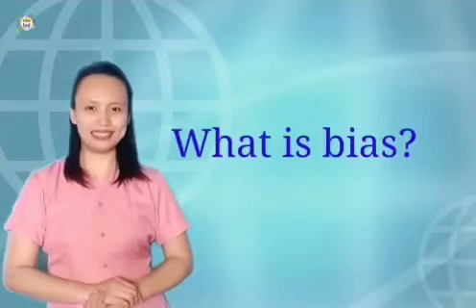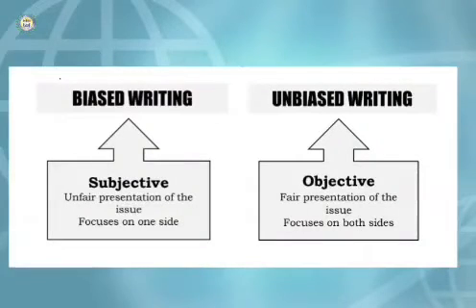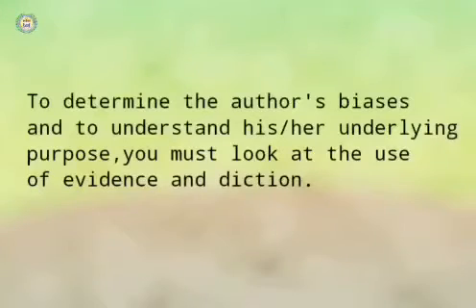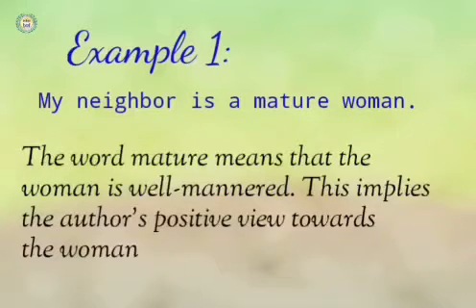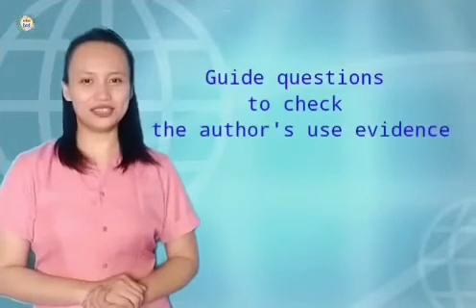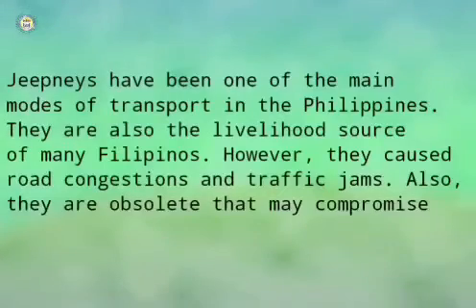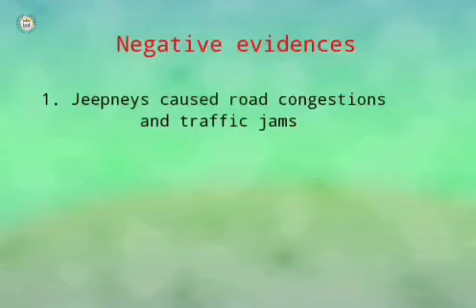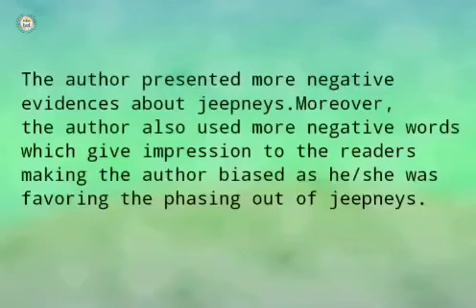Examining Biases: English Galore with Ma’am Diane (MELC 1: Week 1)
Ma’am Diane Talana discussing Grade 8 lesson, examining biases

This video lesson is based on the Learning Activity Sheet authored by Shela Mae P. Lacia and Redentor G. Badoy.

This is a free-to-use material, provided to please recognize the professionals involved in its production.